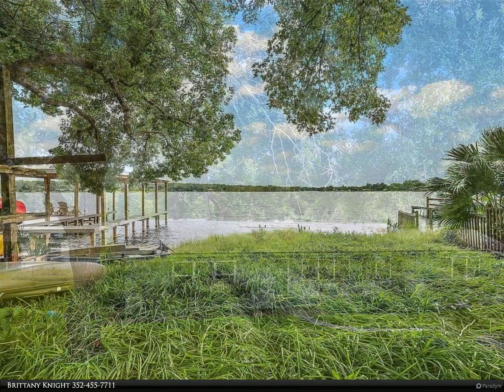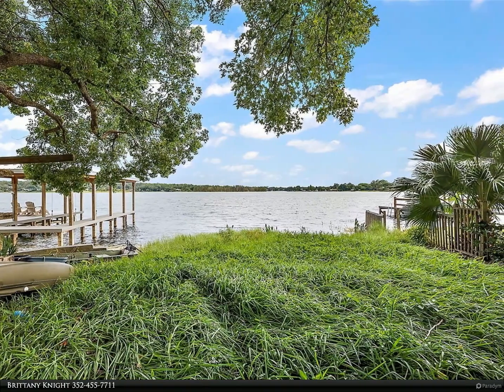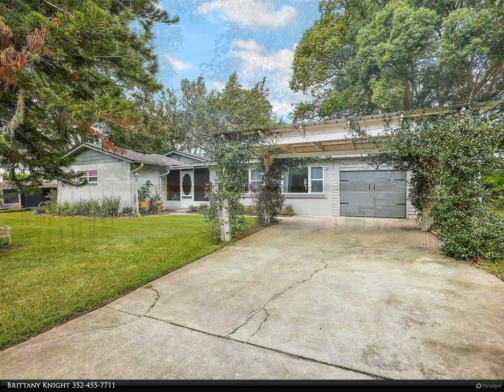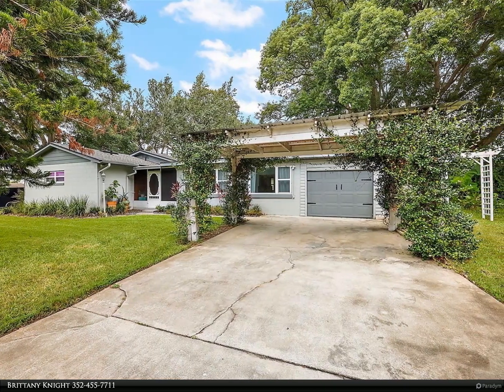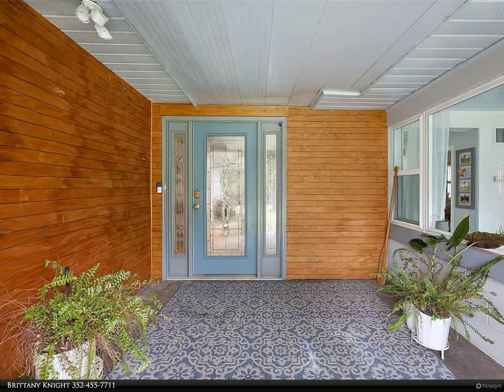Berkshire Hathaway HomeServices Florida Realty - 1540 SUNSET CIRCLE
Nestled in the heart of Mount Dora, this charming home is set on a sprawling corner lot, the property boasts a prime location and even offers LAKE ACCESS to the desirable spring-fed Lake Gertrude, making it a haven for water enthusiasts who can enjoy the sandy beach and kayak/john boat launch area. Recent upgrades include a new pitched roof installed in 2017, with the addition of a new flat roof in 2019, ensuring both style and durability. Notable enhancements extend to the home's core, encompassing newer electrical panels and an irrigation system complete with a new well pump. The interior gives the new home owner comfort, as evidenced by the installation of new electrical outlets, wiring, and windows that flood each room with natural light. Further features unfold in the form of an updated bathrooms, newer water heater, upgraded kitchen with new countertops, cabinets, and herringbone brick flooring, alongside state-of-the-art appliances. New vinyl flooring graces every room, fostering an atmosphere of charm and luxury. Beyond its aesthetic allure, the home offers practical additions like a bonus room, Florida room, indoor laundry room, walk-in closets and a convenient large detached cottage with AC, catering to diverse needs. A one-car garage and a two-car carport provide plenty of vehicle storage or parking for gatherings. The mature landscaping not only adds to the curb appeal but also frames idyllic lake views, encapsulating the quintessential Florida living experience.

Brittany Knight
Berkshire Hathaway HomeServices Florida Realty